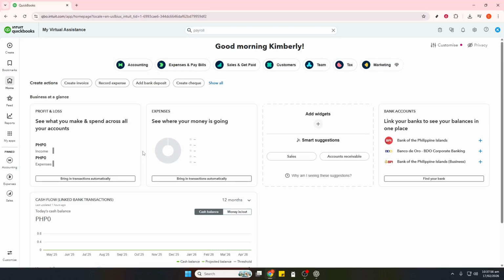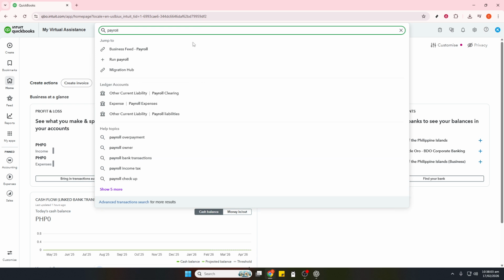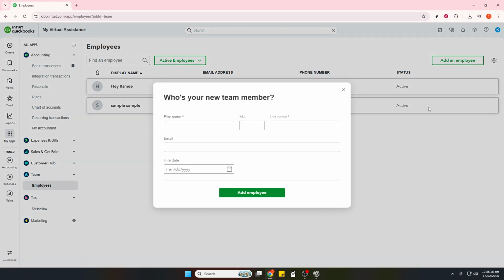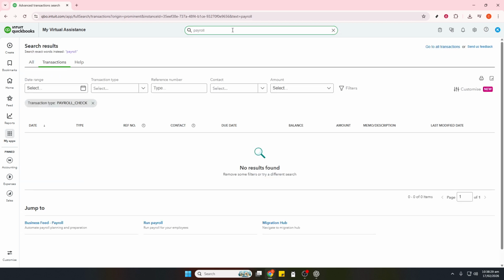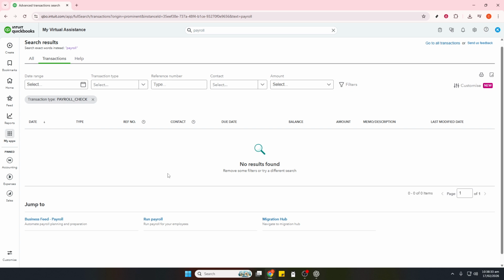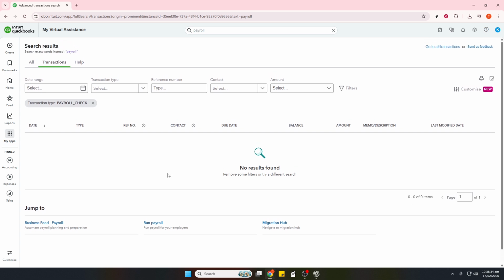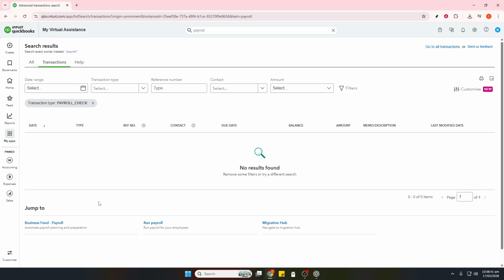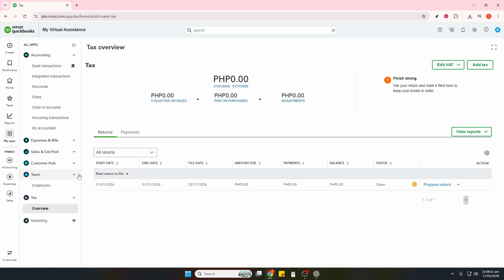How To Match Income Transactions In Quickbooks Online Bank Feeds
The #1 mistake QuickBooks users make is "Adding" a deposit from the bank feed instead of "Matching" it to an existing invoice or sales receipt. This results in your income looking doubled and your accounts receivable looking messy.